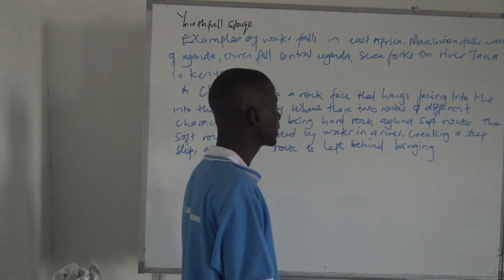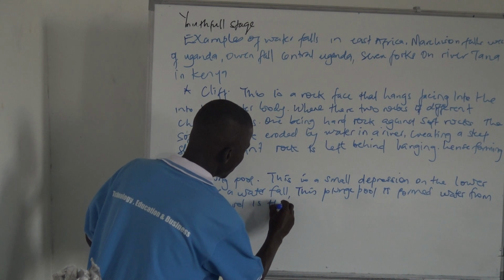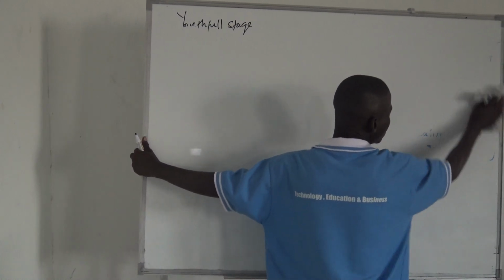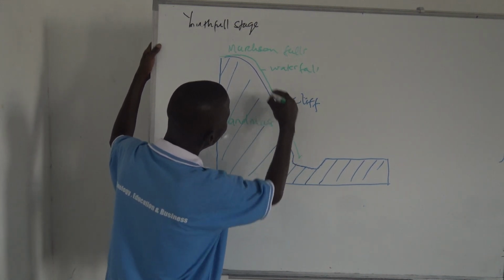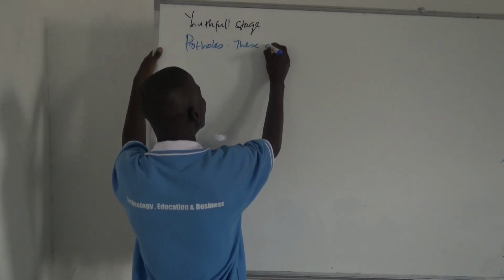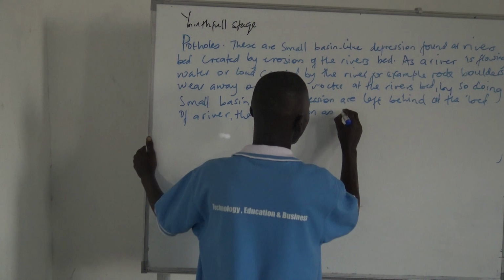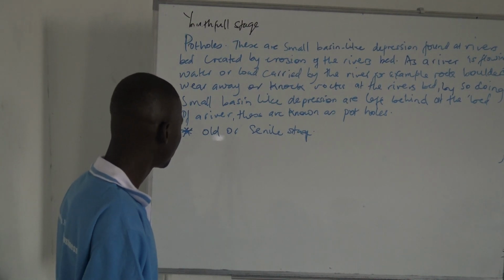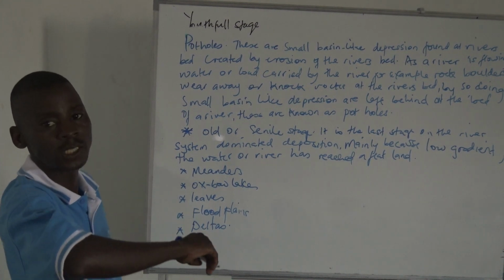Diving Deep into Uganda's Rivers | Geography 1, Video 13 by Isingoma